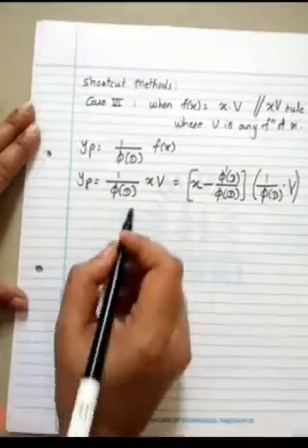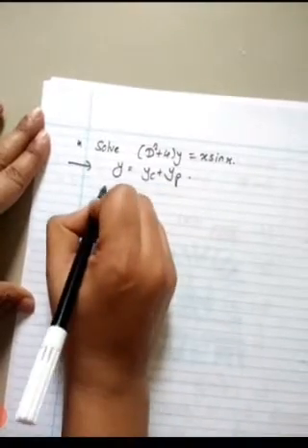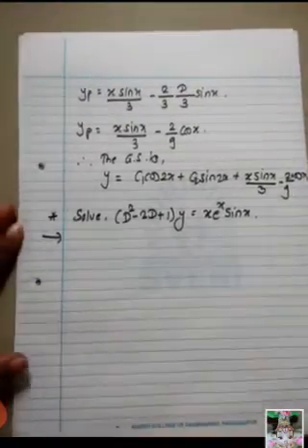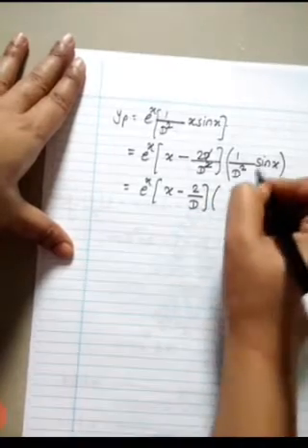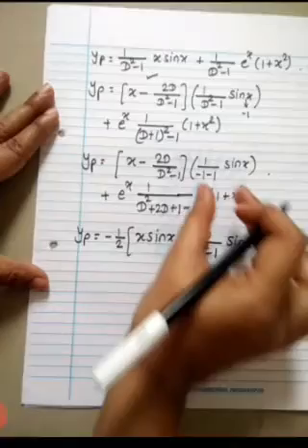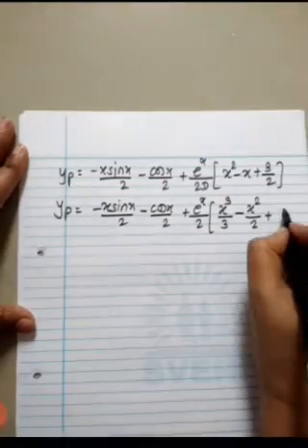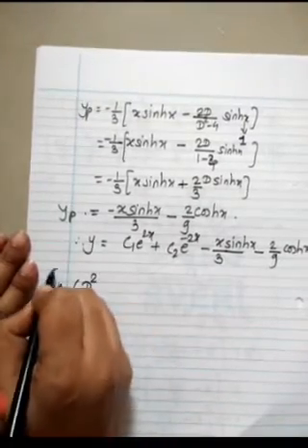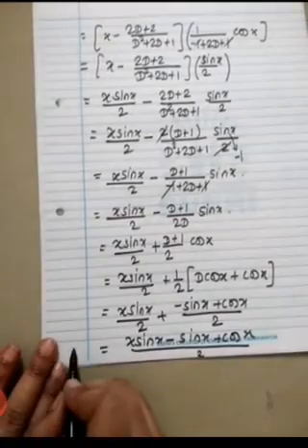OF EQUATION OF TYPE f(D)y=x.V or x.V RULE